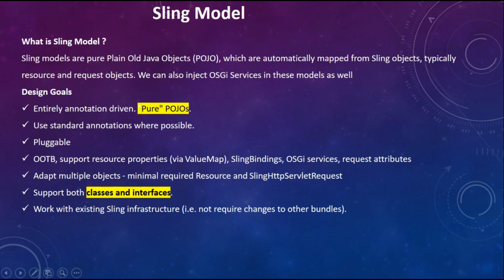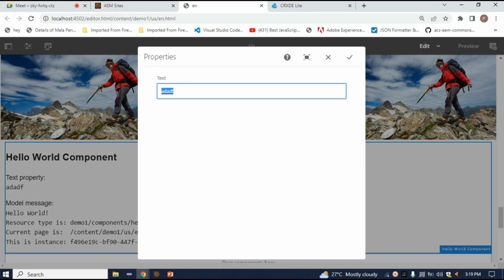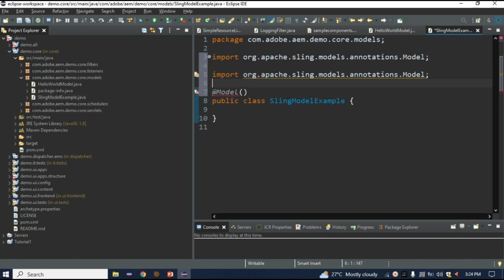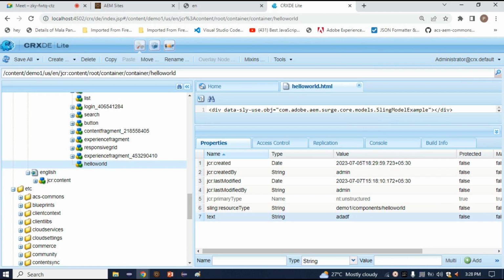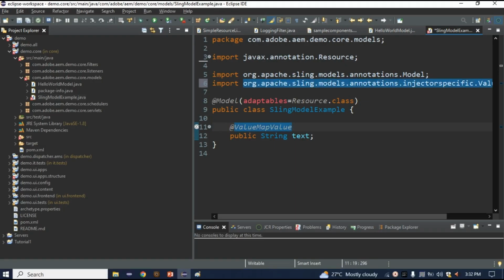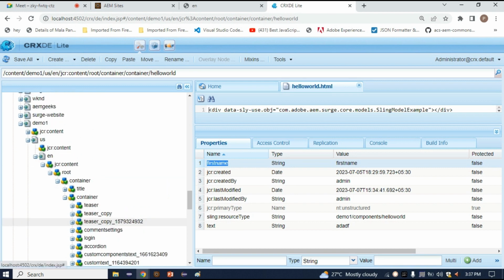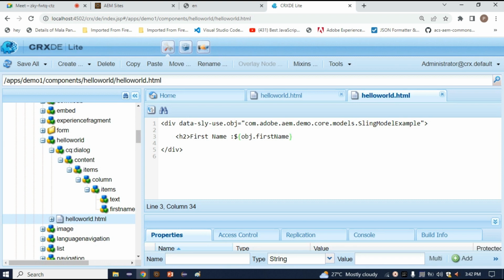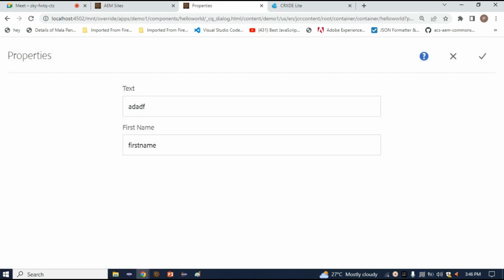AEM Tutorial 18 - (16/06/2023 batch) Creating Sling Models in AEM: Step-by-Step Tutorial